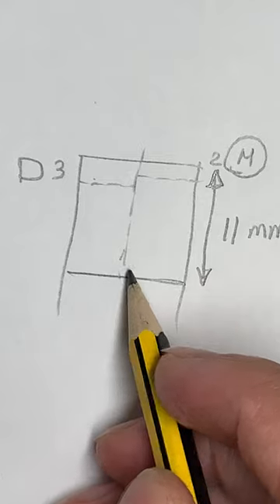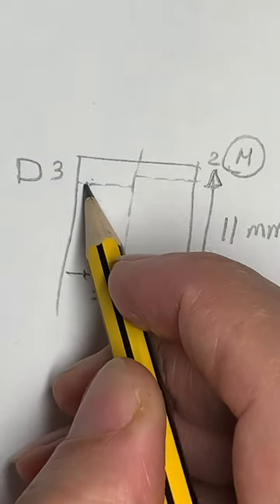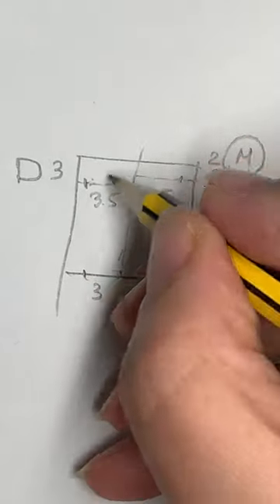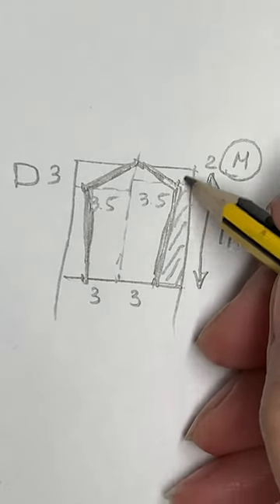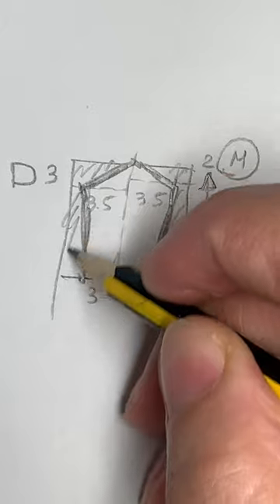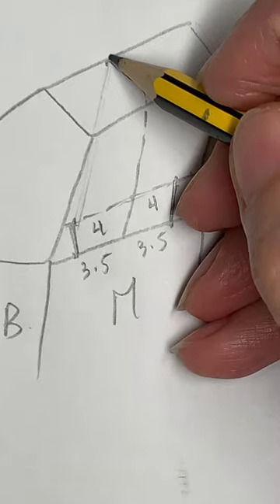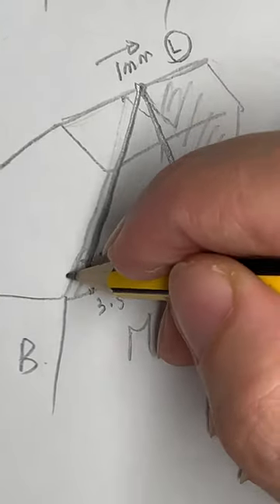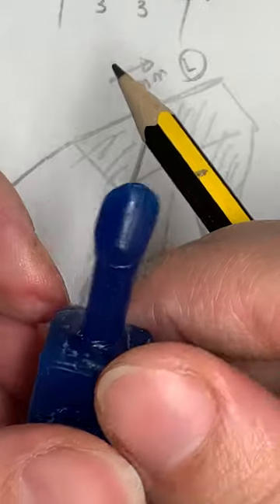Differences between maxillary and mandibular canines